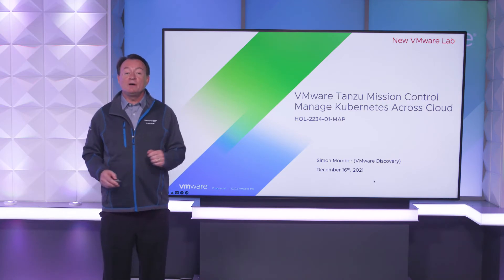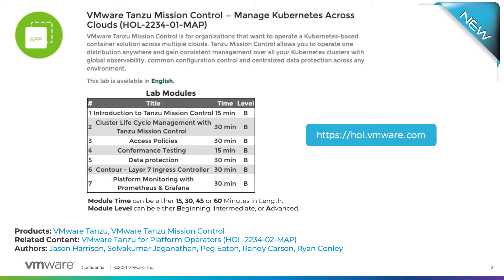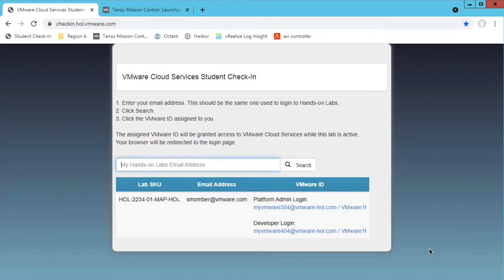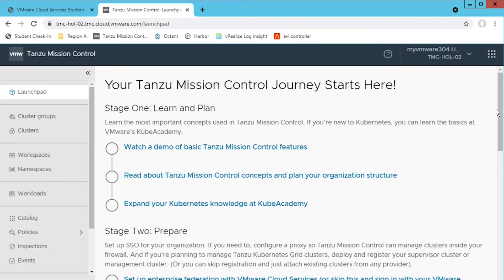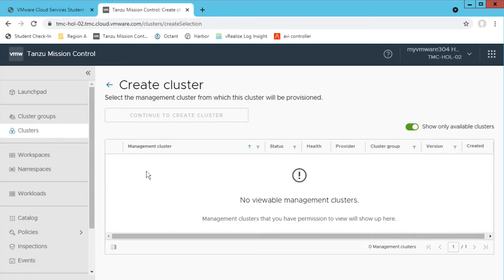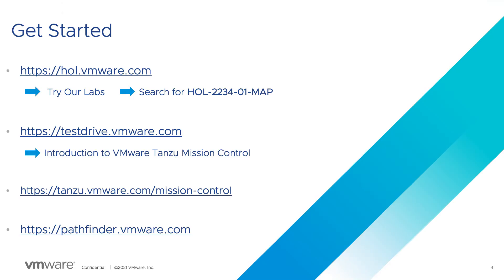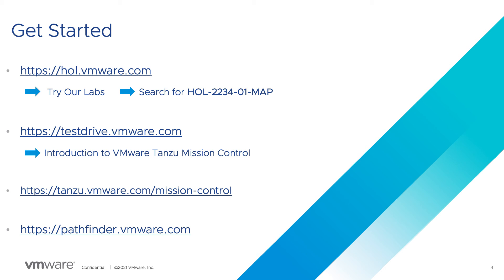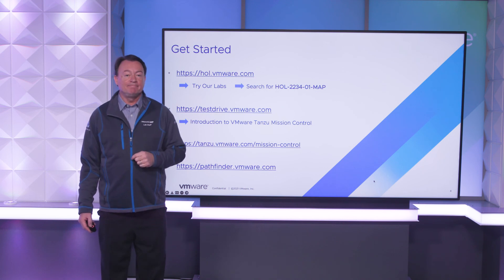VMware Tanzu Mission Control - Manage Kubernetes Across Clouds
Tanzu Mission Control provides a single control point for teams to more easily manage Kubernetes and operate modern, containerized applications across multiple clouds and clusters.
It provides operators with a single control point to give developers the independence they need while enabling consistent management and operations across different environments.